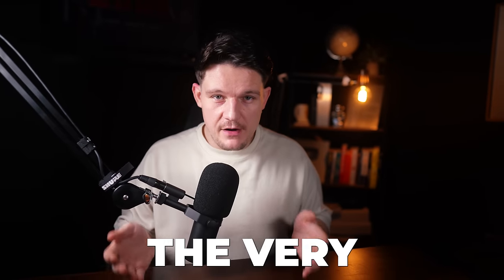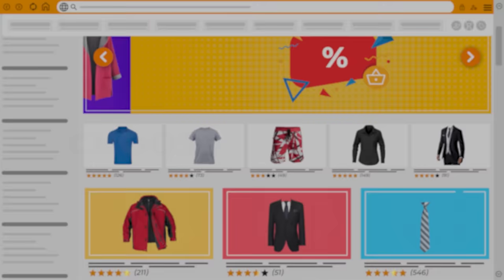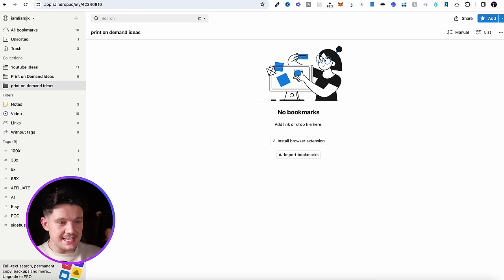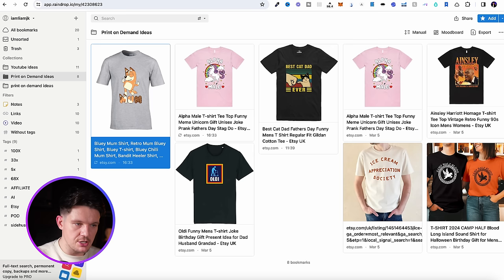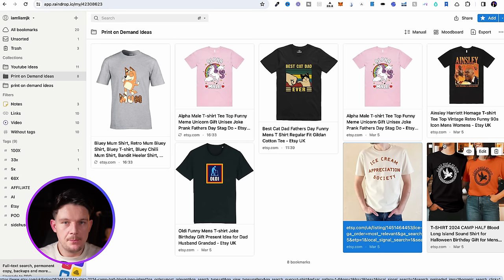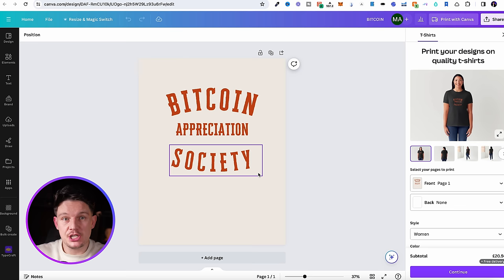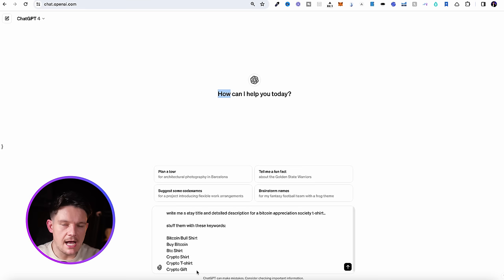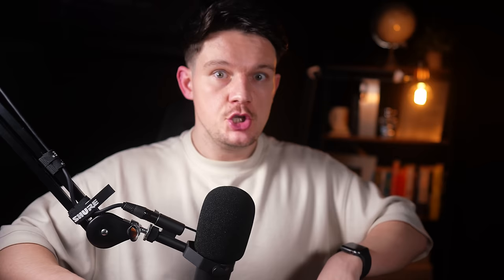EASIEST WAY to MAKE MONEY with Print on Demand in 2024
In this video I share the very best way to start print on demand in 2024.

▶▶ Alura (Etsy tool that shows revenue)

▶▶ Want my BRAND NEW Print on Demand course 👉 Join my make money community LoadedLab

This is a jam packed video designed to show beginners the best way to start and build a print on demand business in 2024.